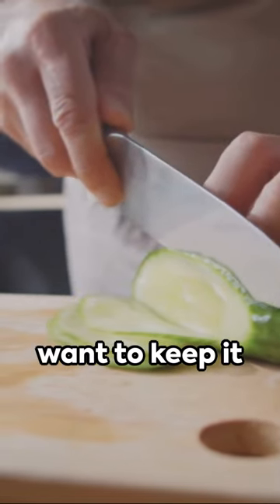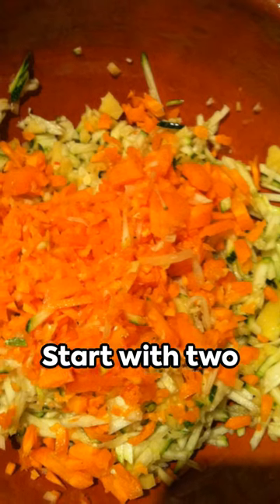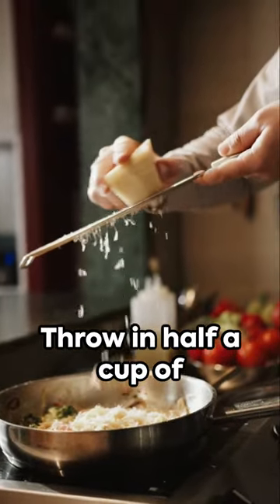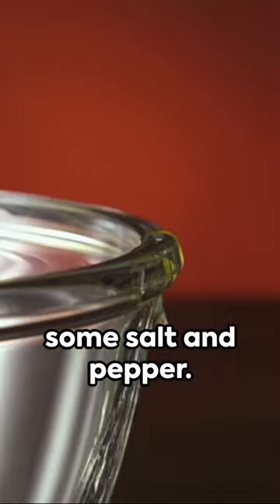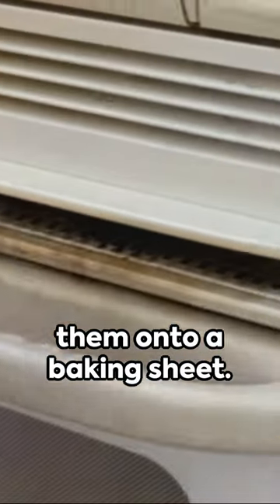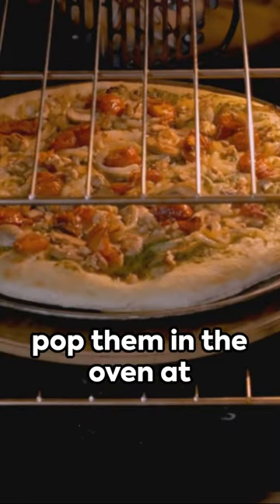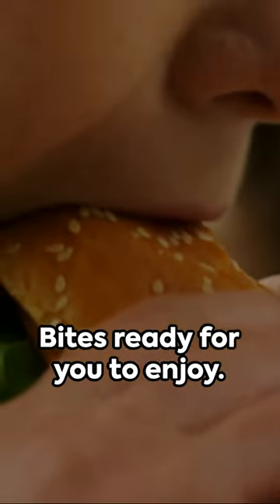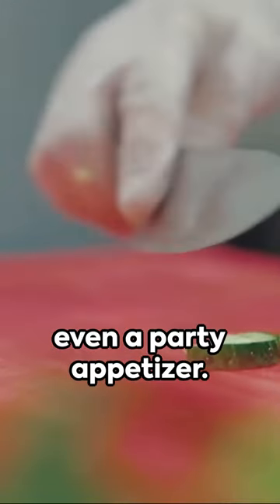Cheesy Zucchini Bites: Quick, Simple, and Absolutely Delish!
Looking for a way to use up some zucchini? These cheesy zucchini bites are the perfect solution! They're quick and easy to make, and they're perfect for a quick snack or appetizer.

Who says zucchini has to be relegated to celery sticks and pasta salads? These cheesy zucchini bites are the perfect way to show off your zucchini skills – and they're totally delicious too! Make a batch and enjoy them as a quick and easy snack or appetizer, or serve them at a party as a delicious appetizer option.

Welcome to Concoction Club, your passport to global flavors! If you're a food and drink enthusiast eager to explore the world's culinary delights, you're in the right place. Join us on a delectable journey as we uncover diverse recipes, master mixology, and embark on foodie explorations from around the globe. Whether you're craving savory dishes, inventive cocktails, or culinary adventures, our channel is your one-stop destination. 🌍🍽️🍹

The content provided on ConcoctionClub is for informational and entertainment purposes only. I am not a health professional, and the information shared in my videos is based on personal experience, research, and a passion for healthy alternatives. It is essential to consult with a qualified healthcare or nutrition professional before making significant changes to your diet, especially if you have any pre-existing health conditions or dietary restrictions.

Please use your discretion when following the recipes and advice provided on this channel. The results may vary for each individual, and what works for one person may not work for another. It is your responsibility to ensure that any ingredients or methods used are safe and suitable for your dietary needs.

I make no guarantees or promises regarding the accuracy, completeness, or suitability of the information shared. By watching and engaging with my content, you acknowledge that you are doing so at your own risk and that I am not liable for any health issues, allergies, or injuries that may occur as a result of trying the recipes or following the advice presented in my videos.

Remember to always prioritize your health and safety, and consult with a qualified professional for personalized guidance. Thank you for being a part of ConcoctionClub and for your understanding .